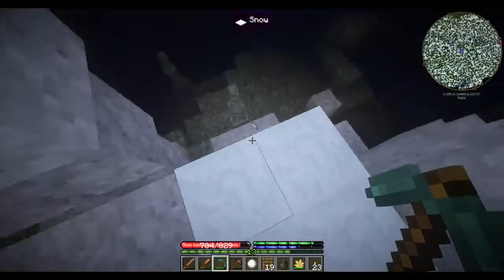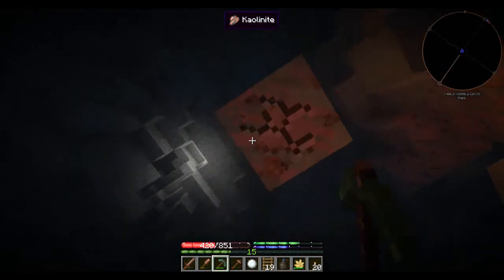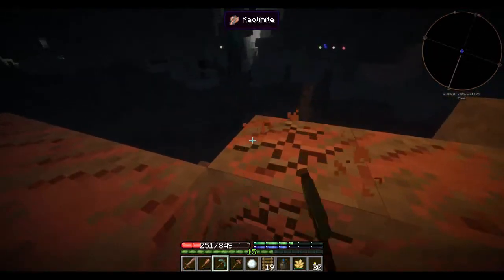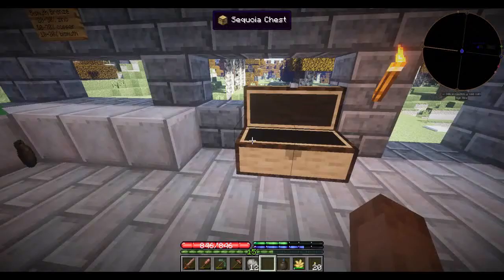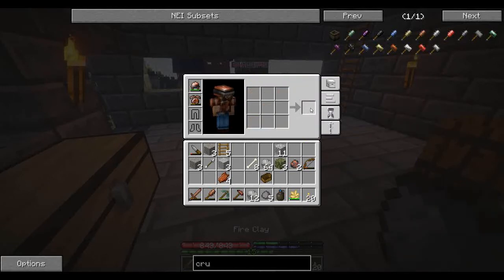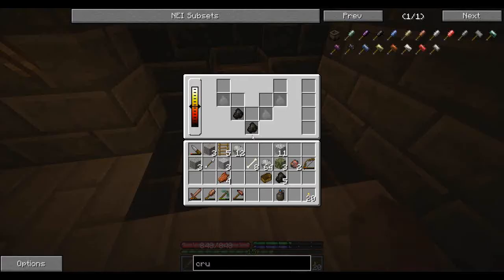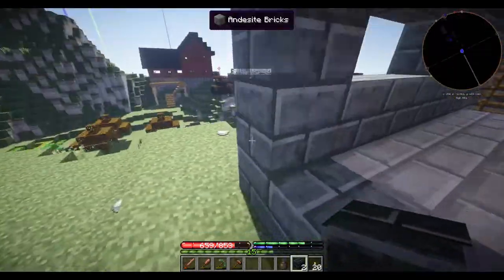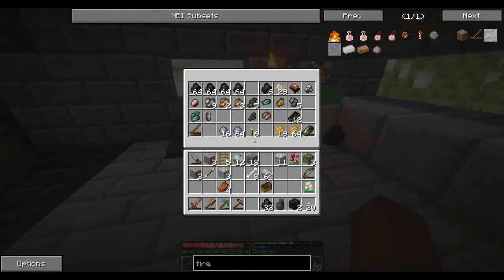Terrafirmacraft Ep. 20, A Bloomery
We find the last mineral we needed to make a crucible and finally setup a full size bloomery so we can head into the iron age.